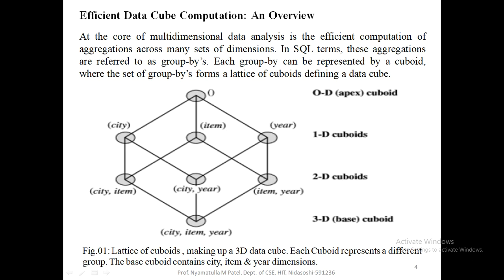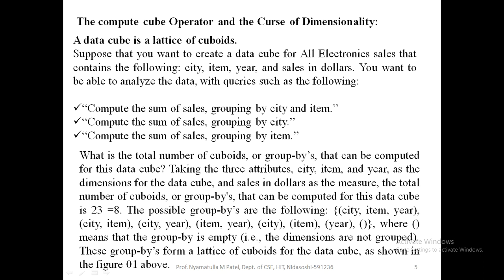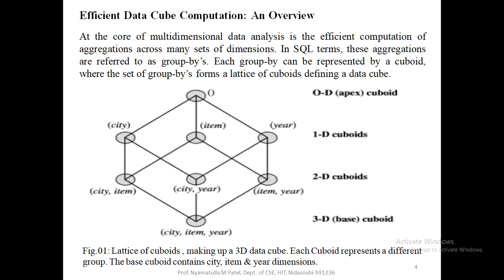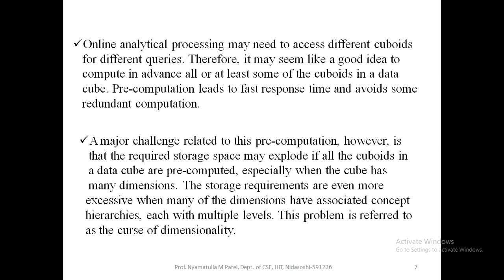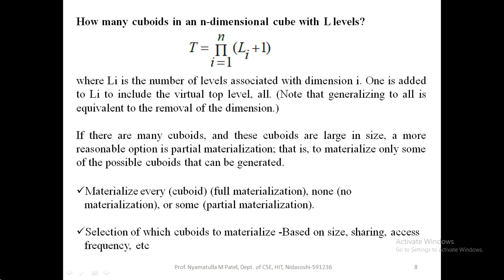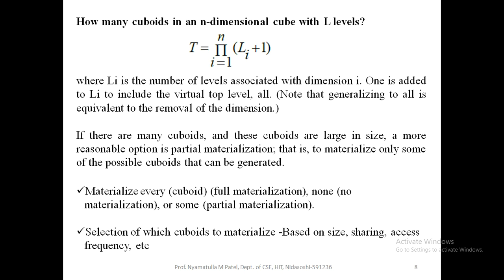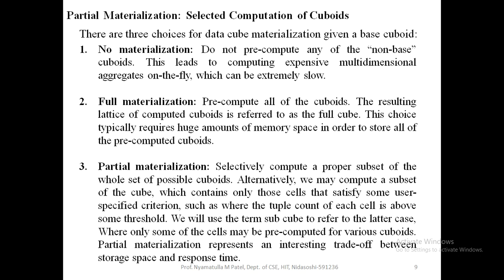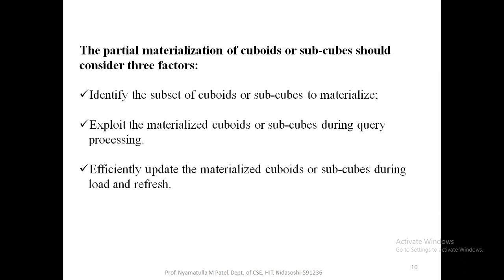DMDW MOD 02 PART 03 Prof. Nyamatulla M Patel